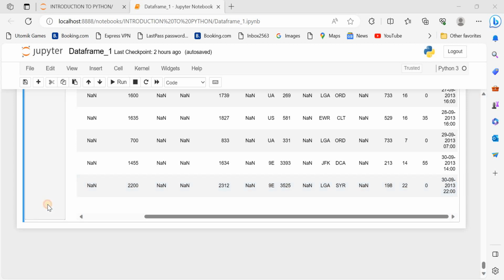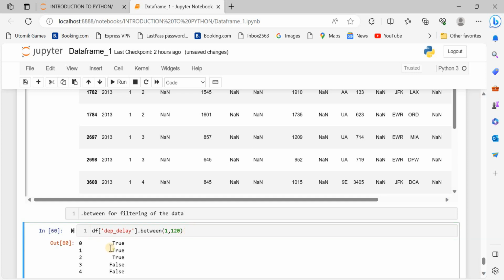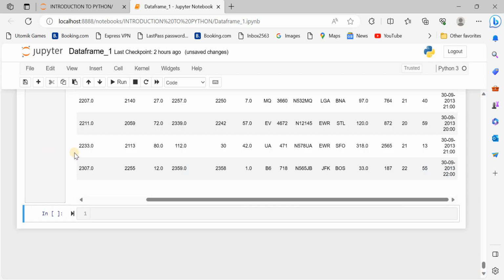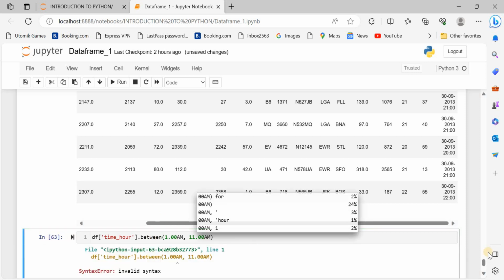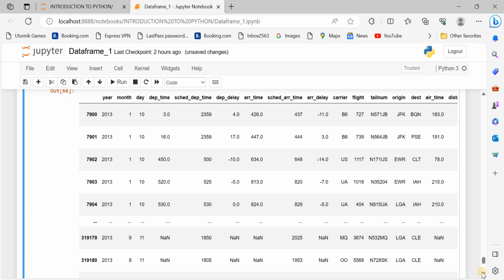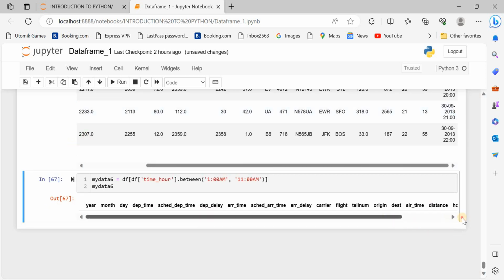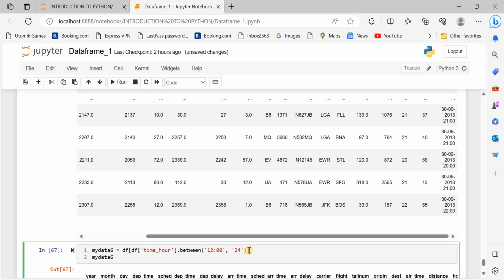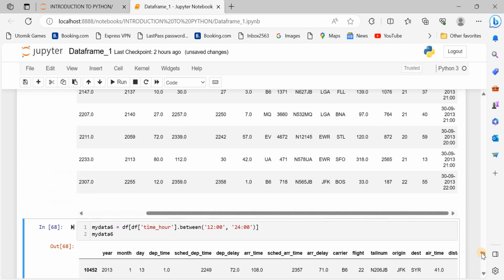Dataframe part 6